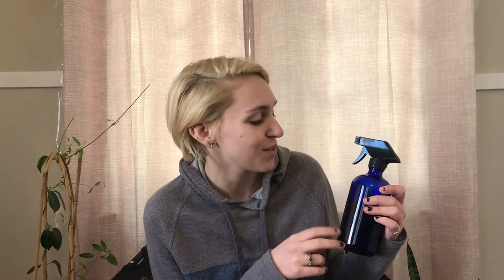My Zero Waste Cleaning Essentials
Thought I would share some of my Ecofriendly /Zero Waste /Low waste cleaning essentials!!

Some of the mentioned items:
Dr. Bronner’s Castile BAR soap